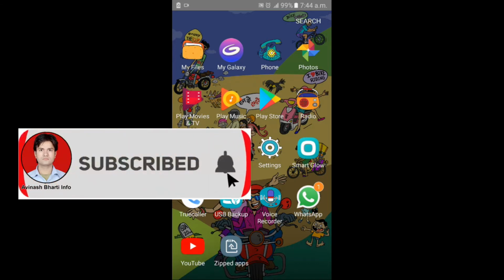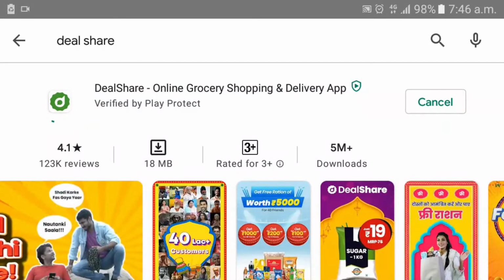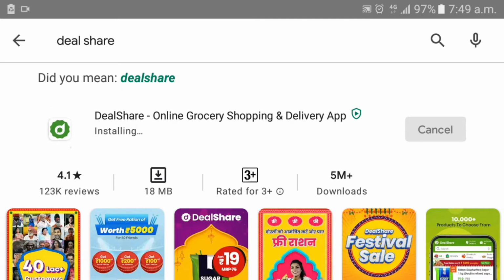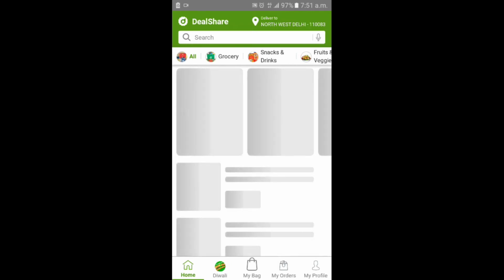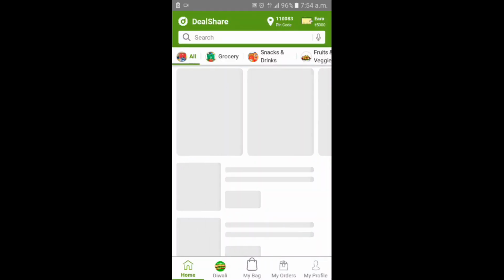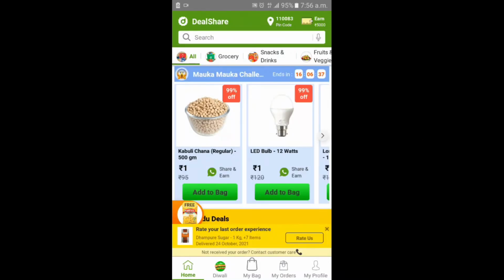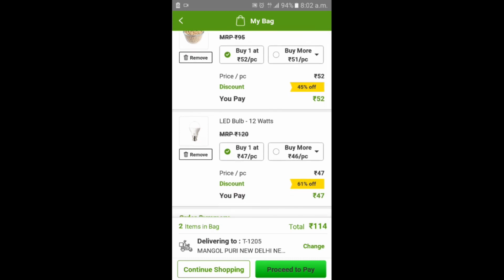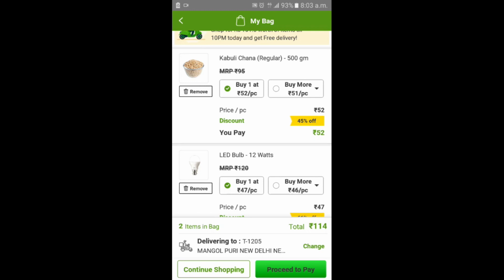Cost Effective purchasing on dealshare App easy deal on your door step हर घर अब अपनी दुकान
DealShare - Online Grocery Shopping & Delivery App. DealShare is India's No.1 Kirana app to buy daily essentials - order can be booked in just one click. Best rates in your town guaranteed for all items. Save extra 20% on all items. Thousands of our customers have got FREE kirana items just by getting their friends to download DealShare App.

(Avinash Bharti Info) Link Below (Niche Diya hua he)

There is Lots of videos about Infopedia, Cinematic,
Events (Promotion , Seminars, Pooja Sthal & Mandir)
Current Affairs, Gaming, YouTube Information , Vlog,
Technology, Shaadi, Party, Dance , Baby Playing etc.